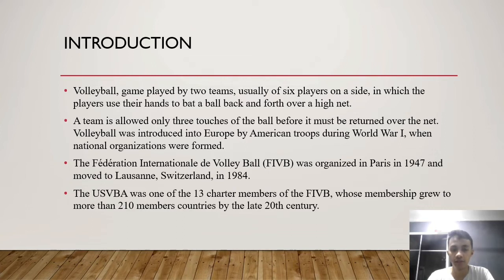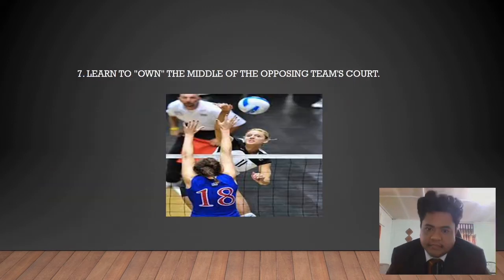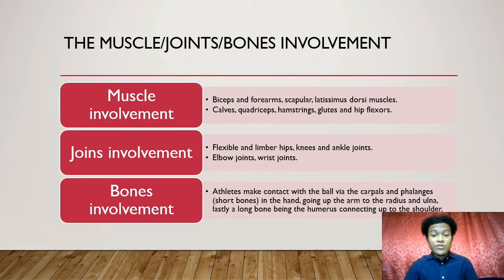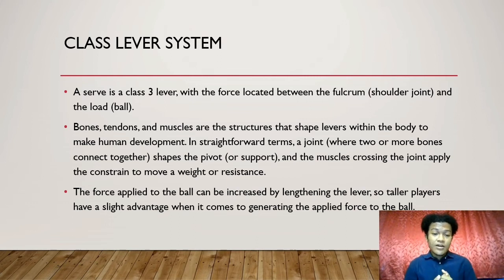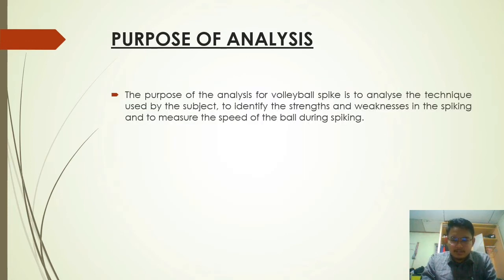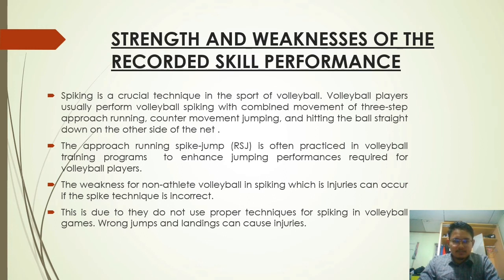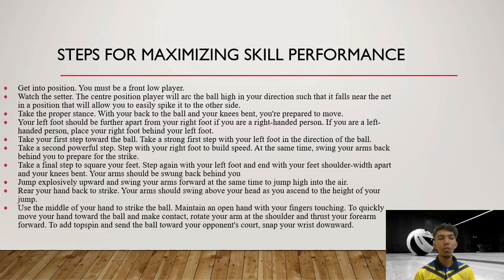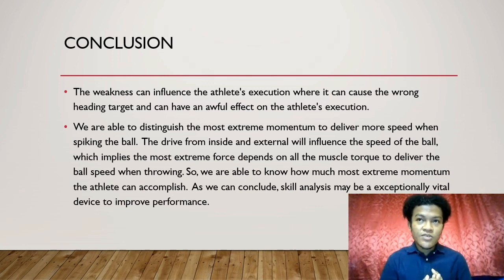SPS501 (SPORT BIOMECHANICS) - SPORTS SKILL ANALYSIS: SPIKING TECHNIQUES IN VOLLEYBALL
Sports Skill Analysis for Spiking techniques in Volleyball